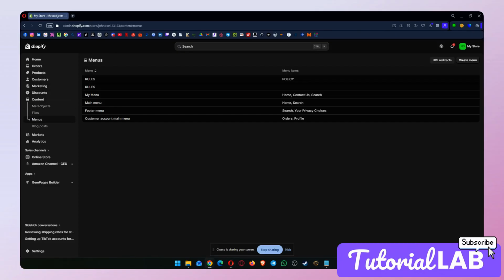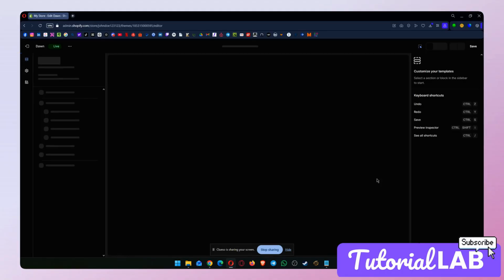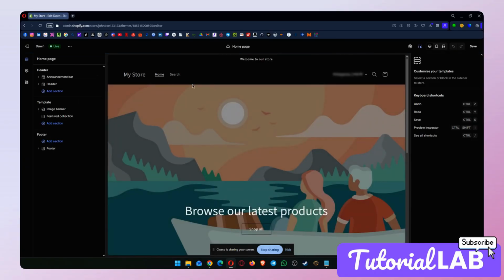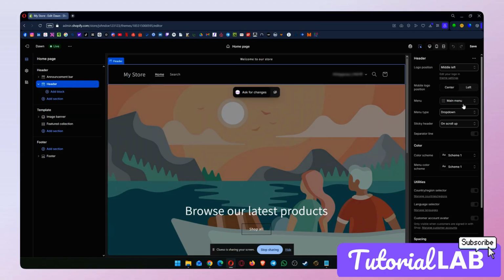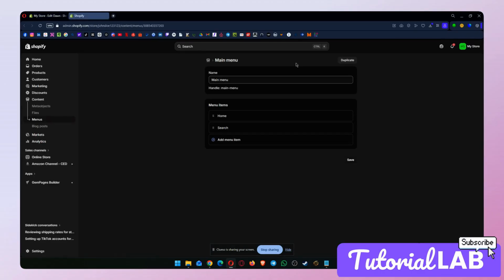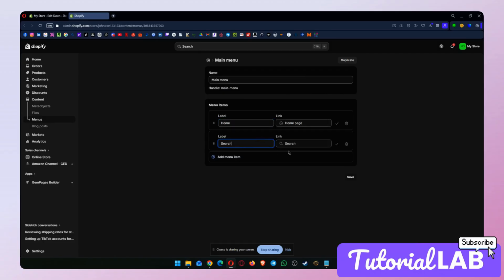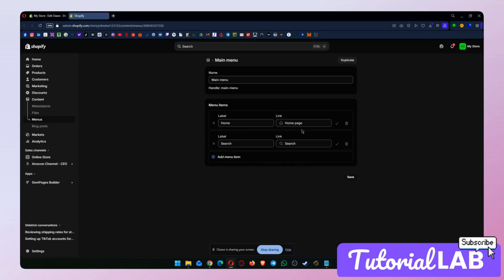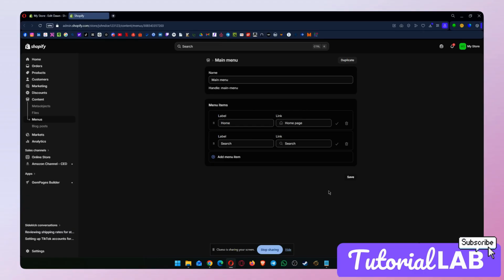How To Fix A Missing Main Navigation Menu On Shopify (Step By Step)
How To Fix A Missing Main Navigation Menu On Shopify

Hello everyone! In this video, I’ll show you exactly "How To Fix A Missing Main Navigation Menu On Shopify" so you can restore your store’s layout and make it easy for customers to browse your pages. If your menu has disappeared or isn’t showing properly, this beginner-friendly guide will walk you through the solution step by step.

We’ll go step by step through a "shopify navigation menu tutorial", covering how to fix issues when your "shopify navigation menu not showing" and how to restore your links correctly. You’ll also learn how to resolve problems with a "shopify navigation bar missing" and ensure everything displays properly across your store.

By the end of this tutorial, you’ll confidently know how to fix your Shopify navigation menu, restore your header links, and create a smooth browsing experience for your customers.